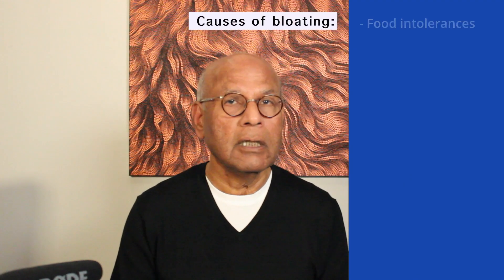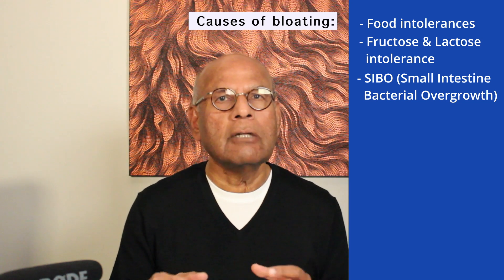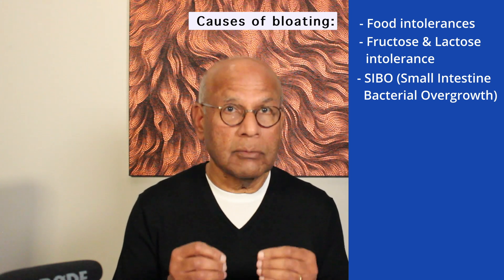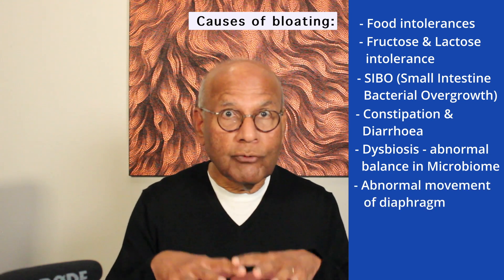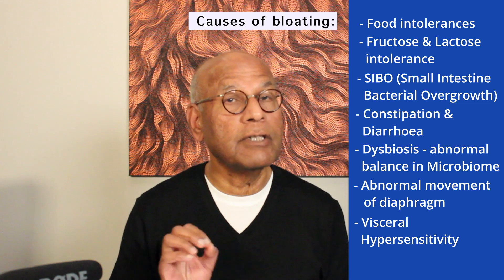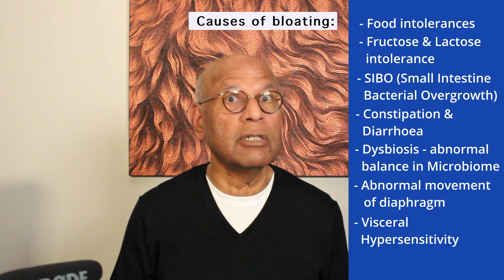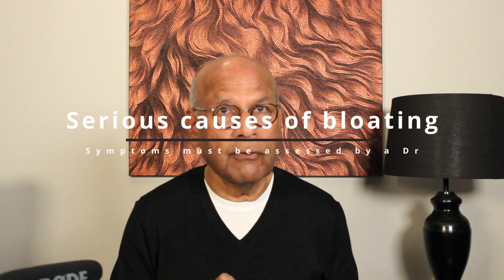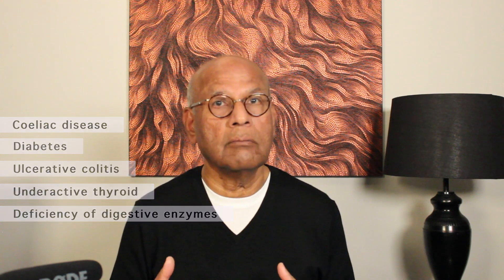What is Bloating? Dr Iggy Soosay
Bloating is very common occurring in 30% of the general population and up to 90% of those suffering from Irritable Bowel Syndrome (IBS). A large proportion of these people complain that bloating interferes with the quality of their lives.

Whilst IBS is not life threatening, there are some serious causes for bloating that need to be understood.

In this video on Bloating, the causes of bloating are covered including the serious causes.